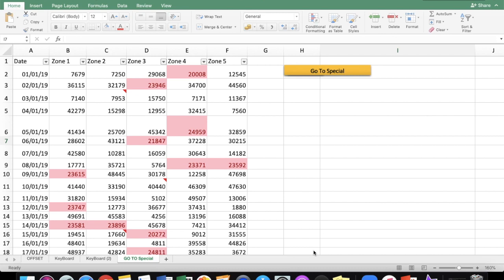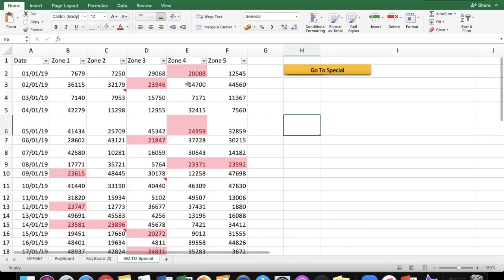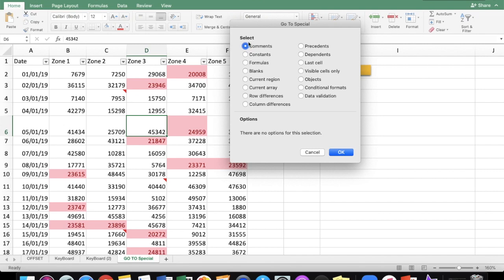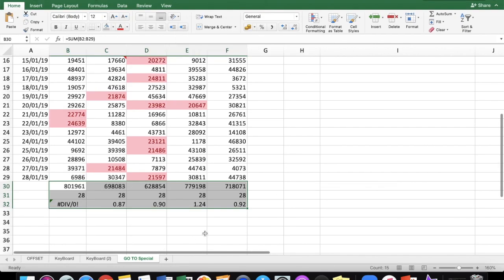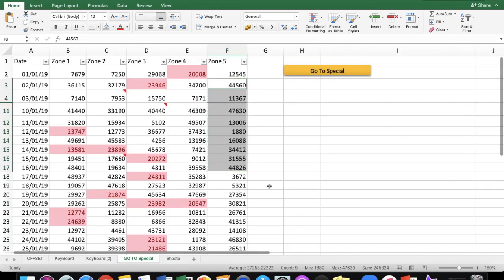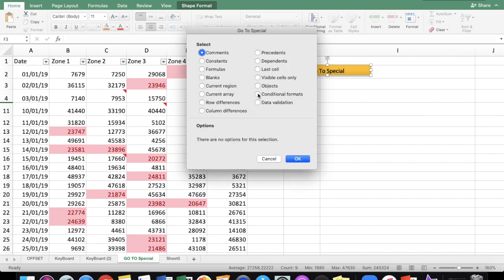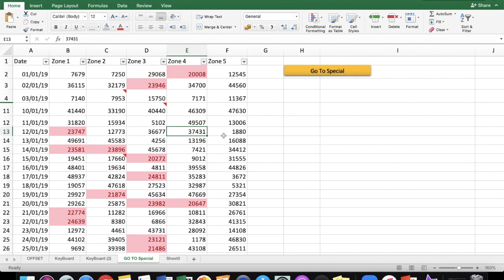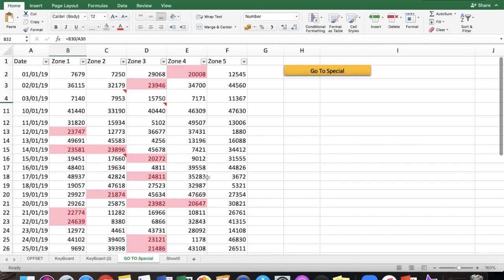Go To Special, Select specific cells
GO to Special ( Shortcut key F5 or CTRL G) is the best way to find a specific cell or range contacting may be errors, formulas, formatted, etc. It can be used to save your time to understand the imported file or help in making a color-coded file also.